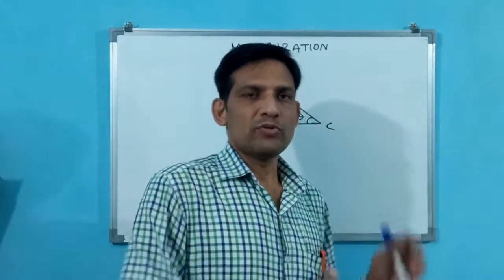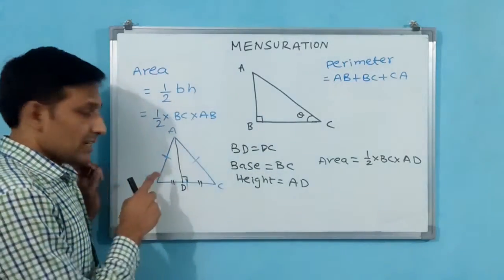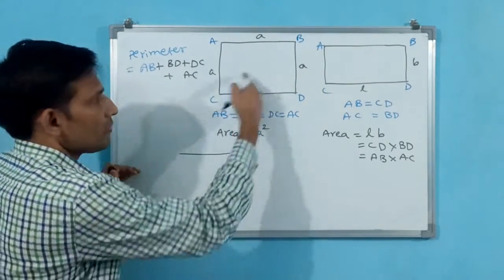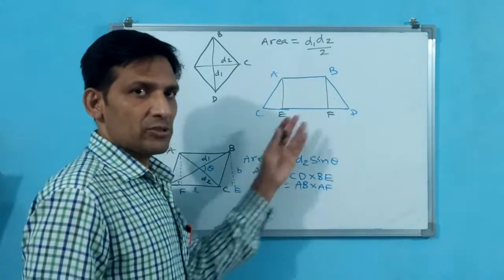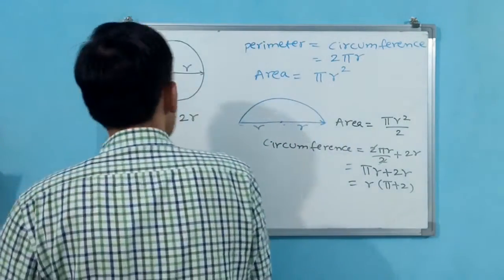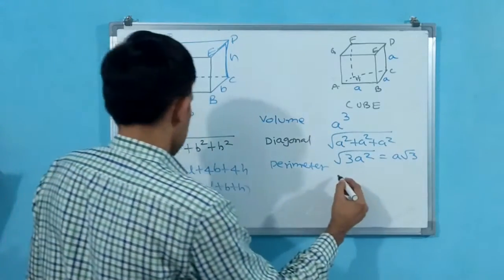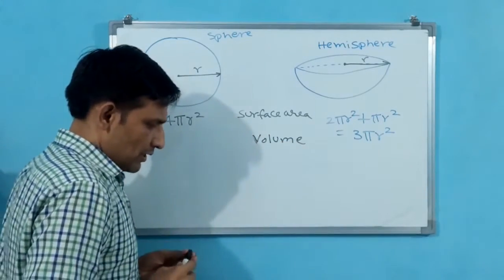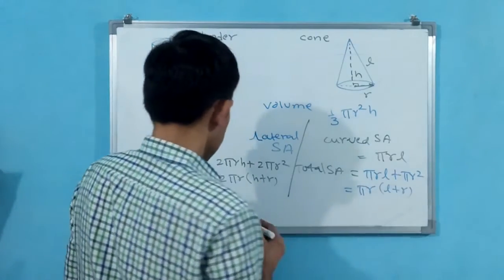Mensuration Basics NCERT XI and XII English